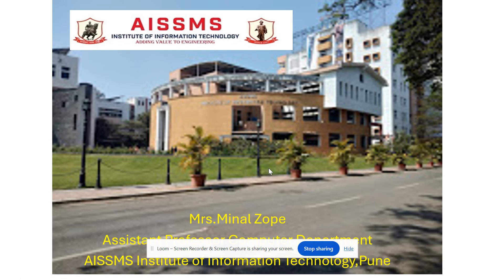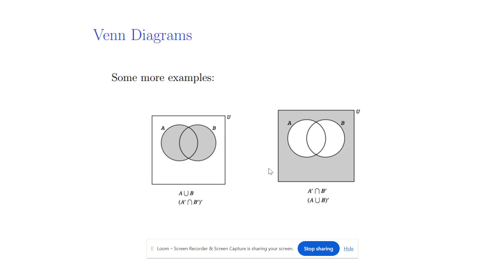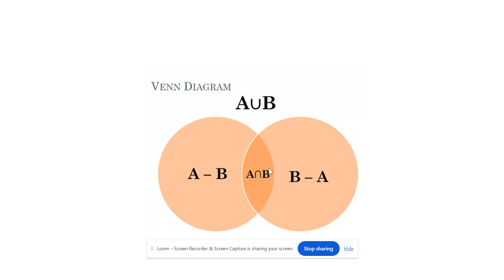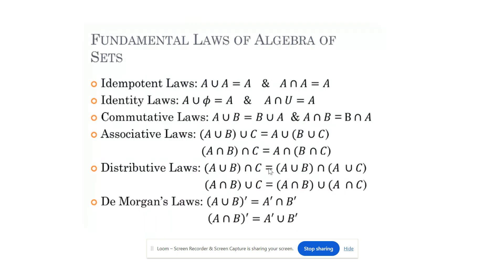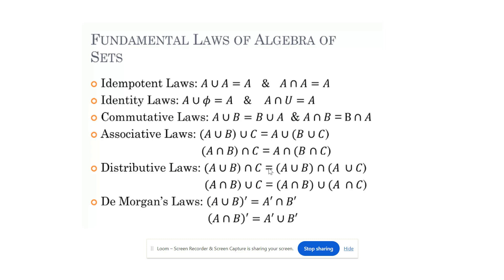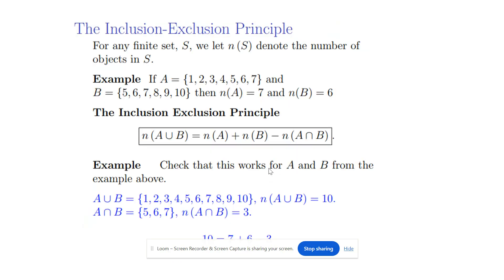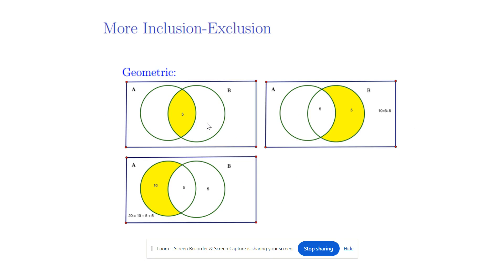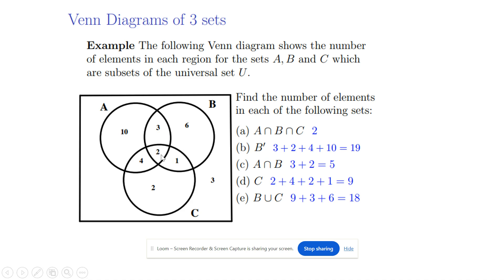Venn Diagram Representation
Venn Diagram Representation of sets